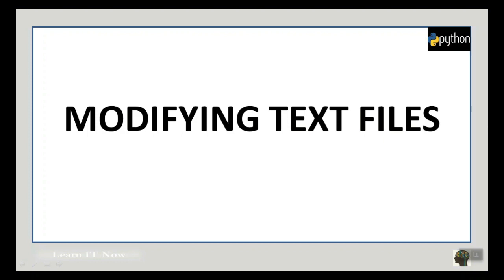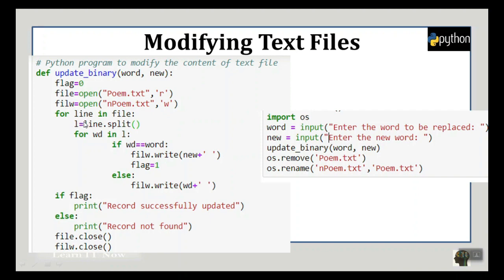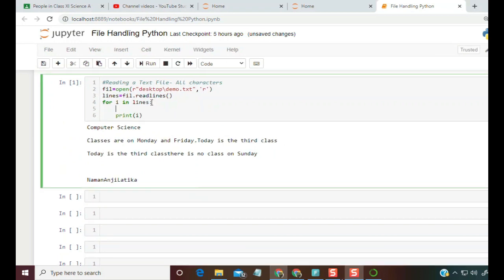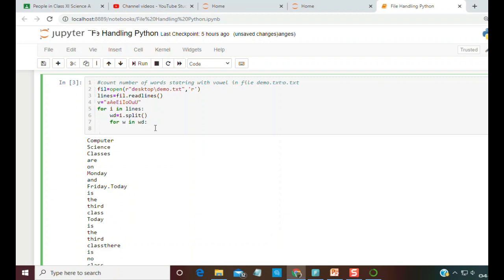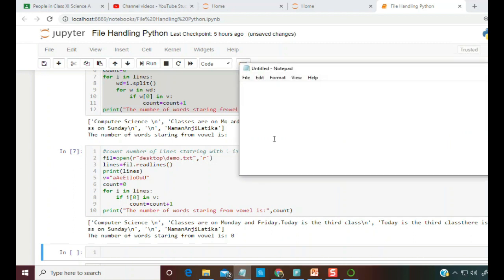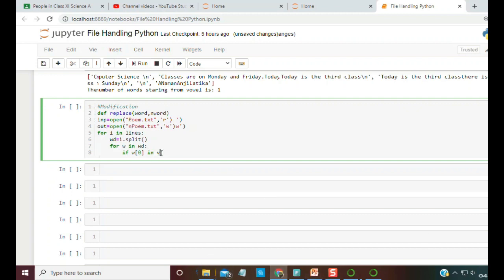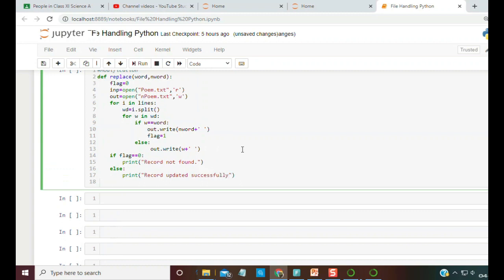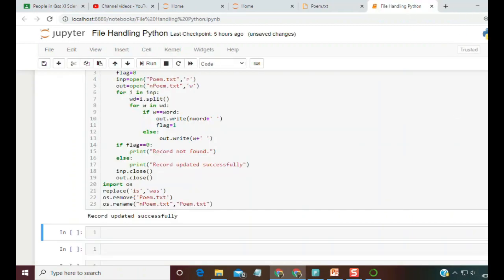Python File Handling - Part 3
Reading of a word and line in Text File, modification of Text File